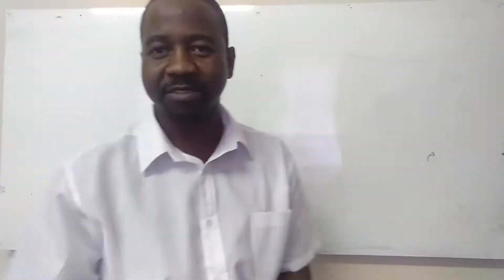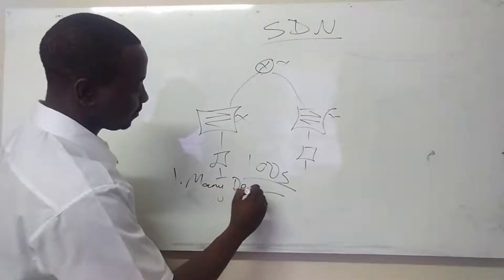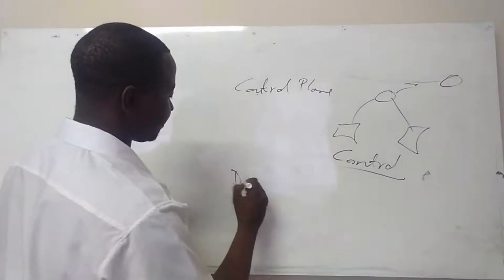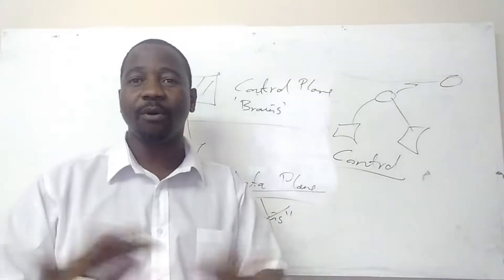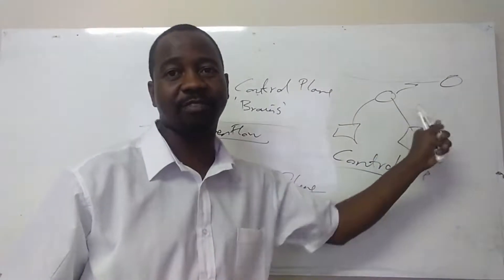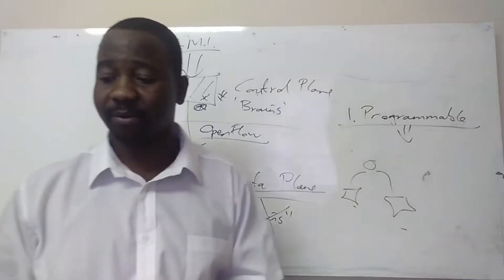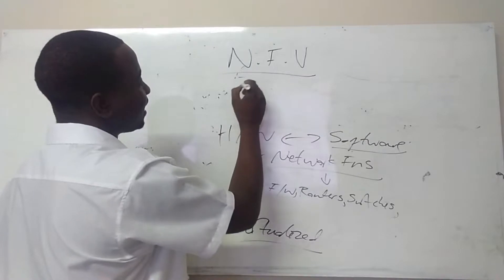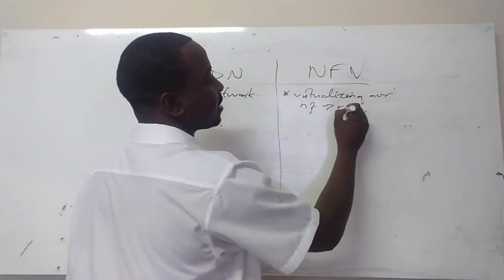Software Defined Networks (SDN) vs Network Function Virtualization (NFV)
This video explains the concepts of Software Defined Networks and Network Function Virtualization. It shows how they work, their advantages and their similarities and differences.